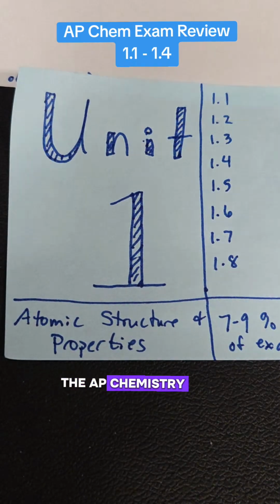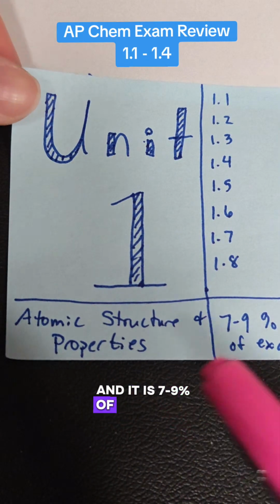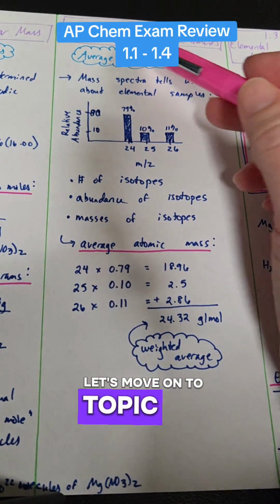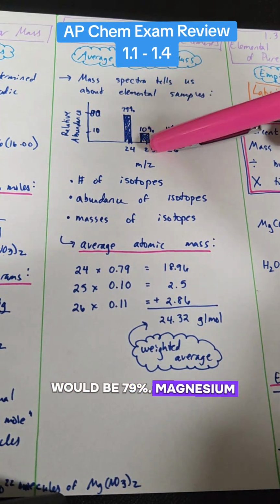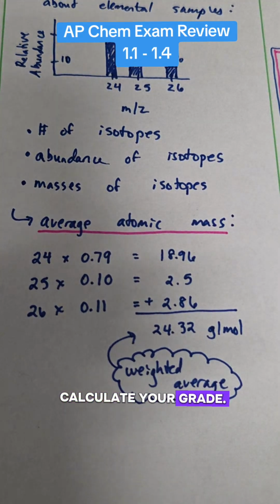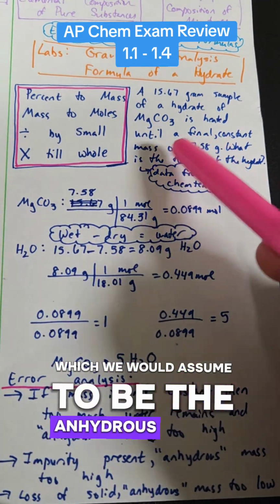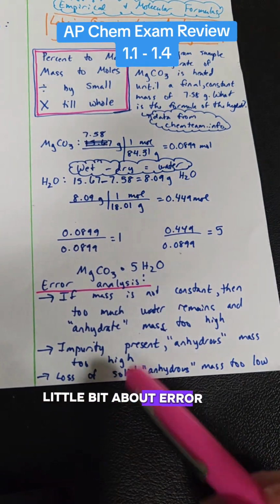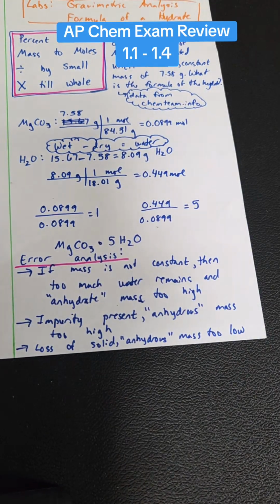apchem review 1.1 - 1.4 - mole conversions, mass spec of elements, empirical and molecular formulas